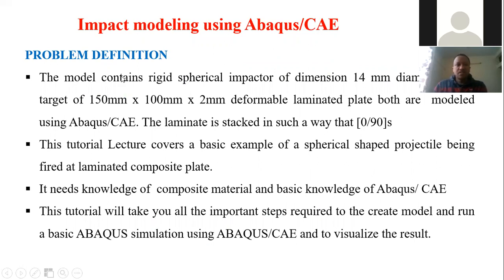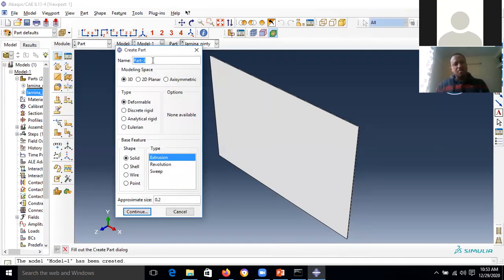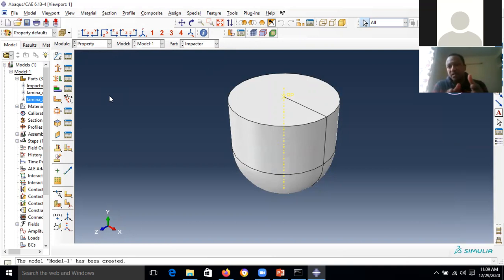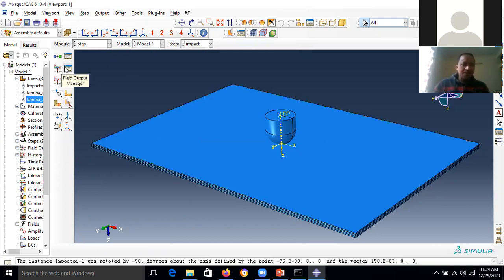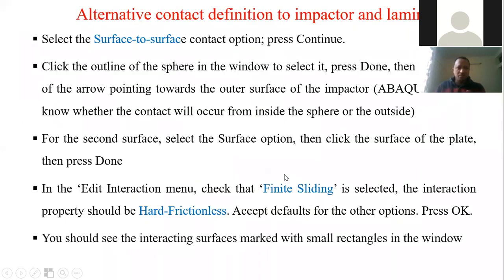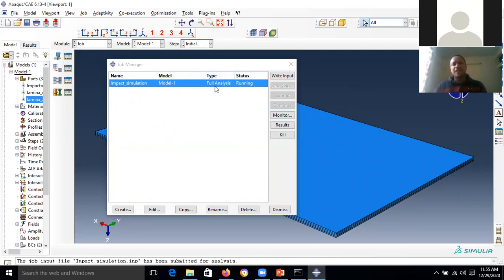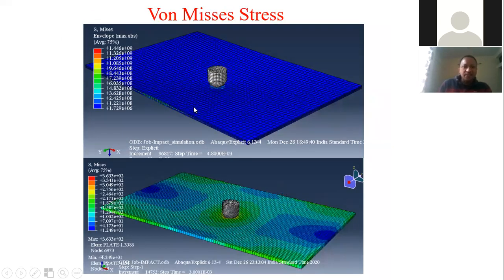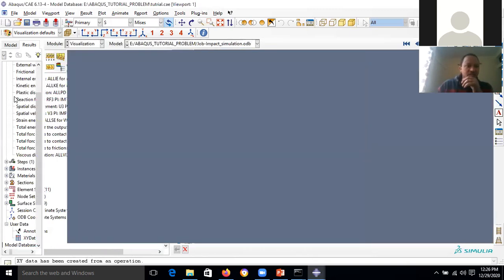how to model Impact damage on laminated composite